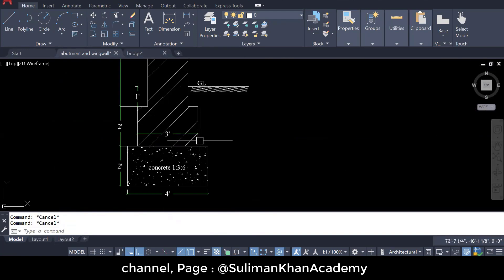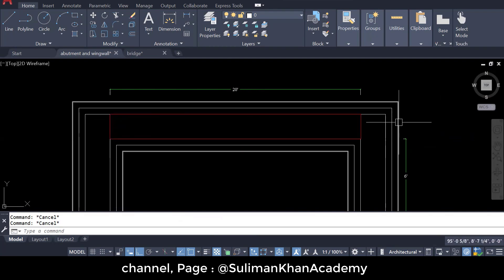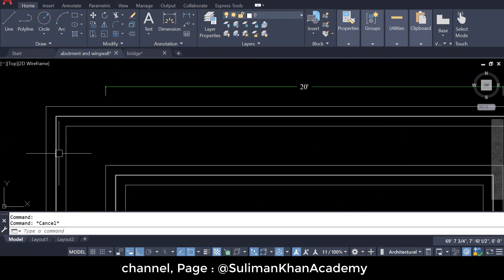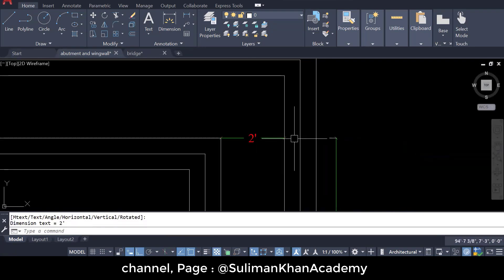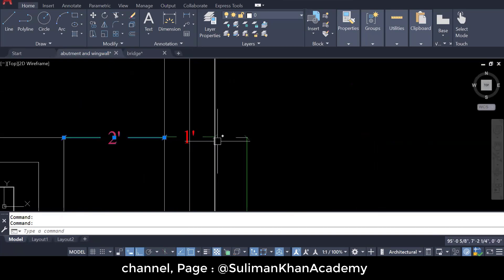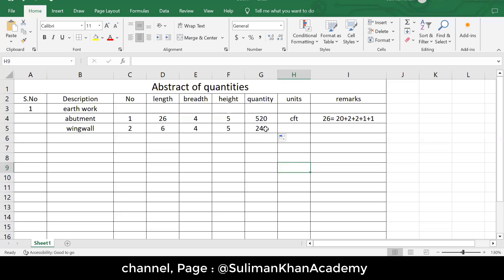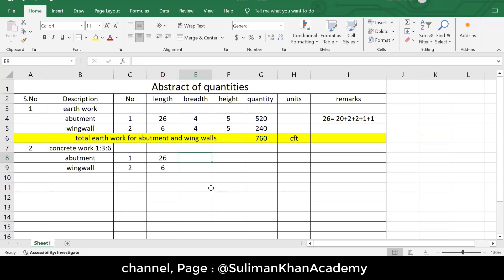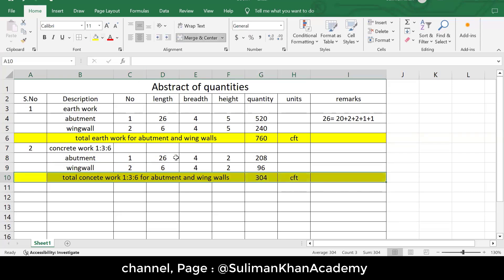How much excavation for bridge?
Bridge excavation and concrete calculation in foundation | Suliman Khan Academy